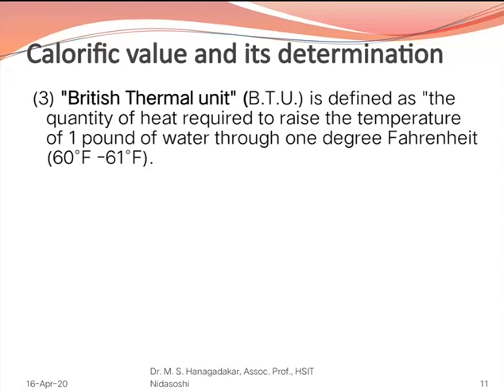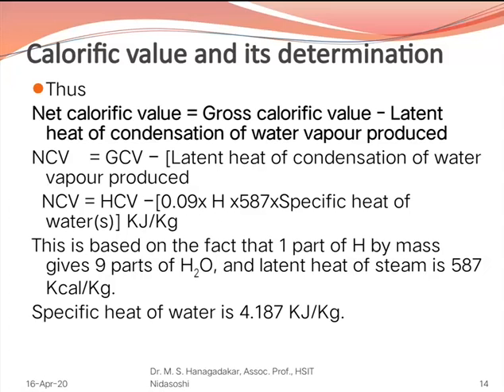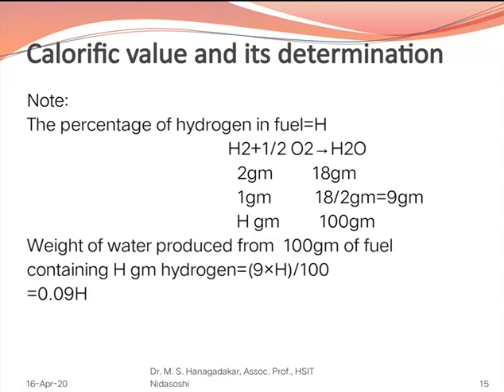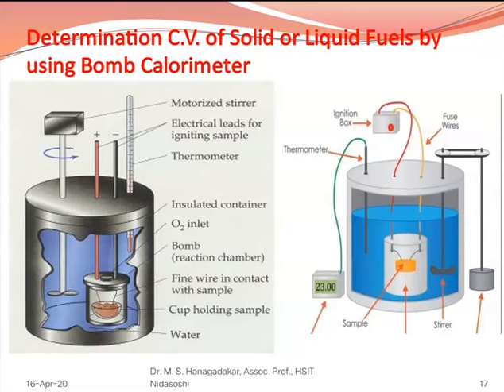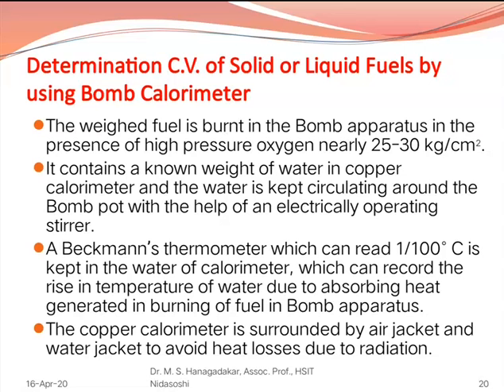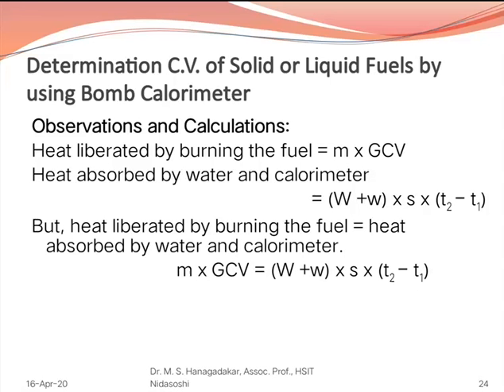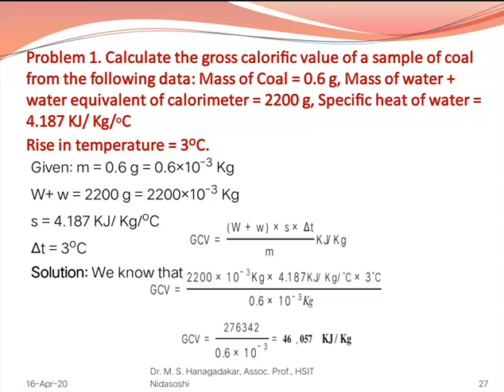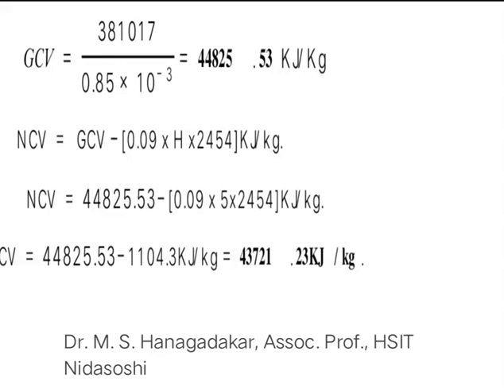Video-2-Module-III-Chemical Fuel-3.2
In this lecture the concept about Calorific Value and  it's determination and Experimental method for the determination of Calorific value of solid and liquid fuel has been discussed and also two numerical problems has been discussed